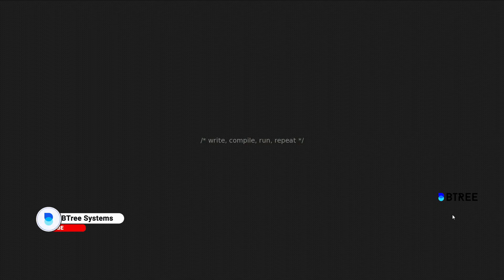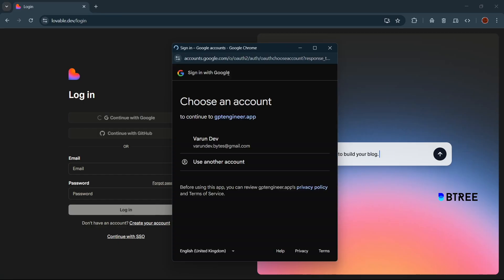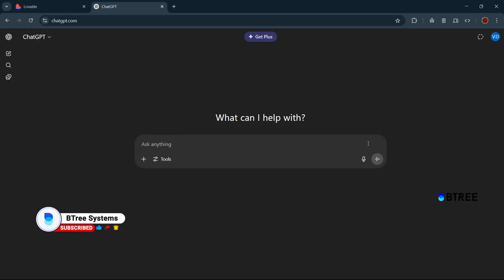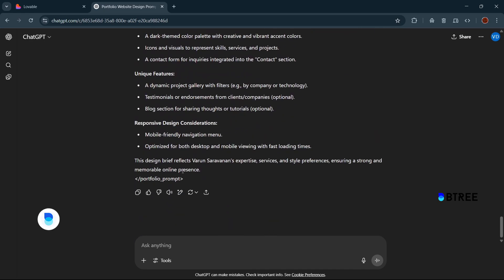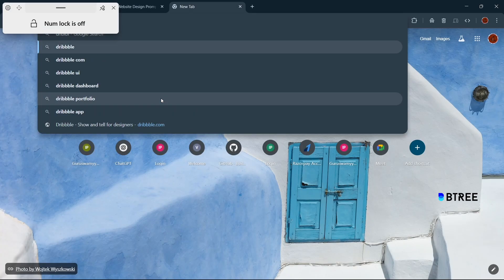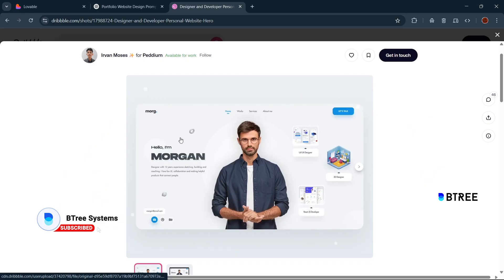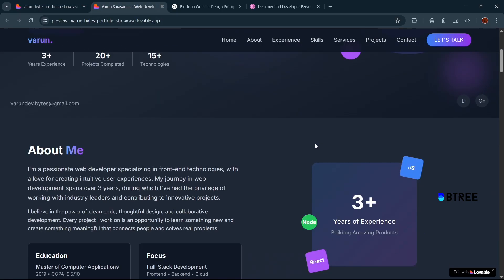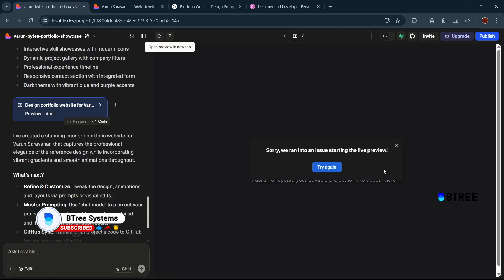How to Build Your Own Portfolio Website in 9 Minutes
Want to build your own portfolio website in just 9 minutes? 🚀 This step-by-step tutorial shows you how to create a clean, professional, and responsive portfolio website using HTML, CSS, and a bit of creativity – no frameworks, no complex tools!

Perfect for beginners, students, and freelancers who want to showcase their skills, resume, and projects online. By the end of this video, you'll have a live-ready personal website!

✅ Real-world projects
📚 Industry-relevant curriculum
🎓 Expert mentors